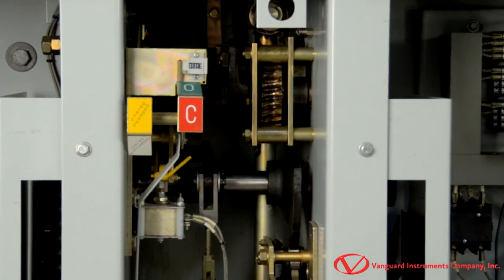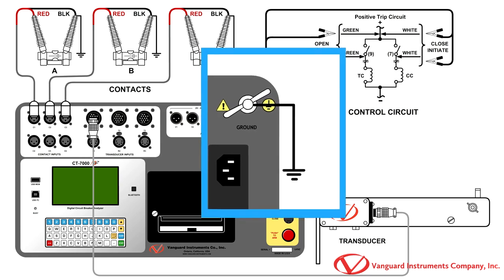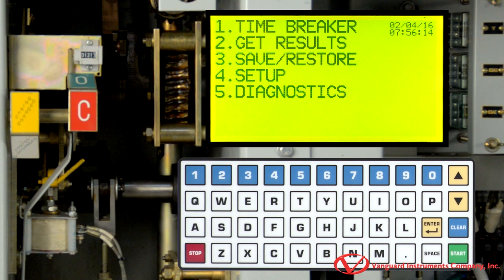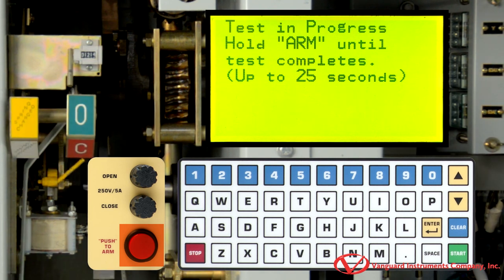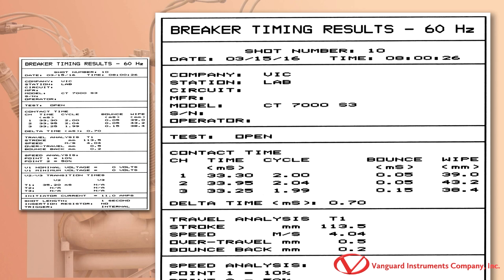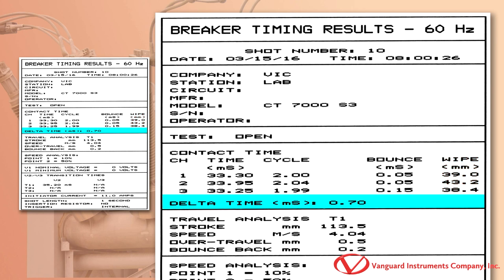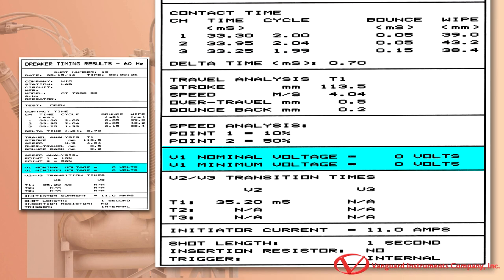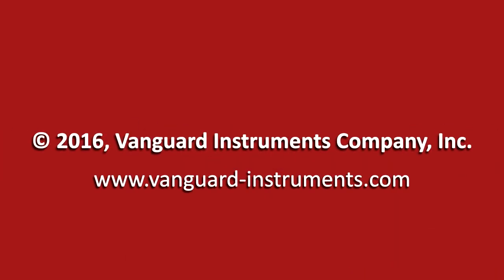Performing a Conventional Circuit Breaker Timing Test with the Vanguard CT 7000 S3